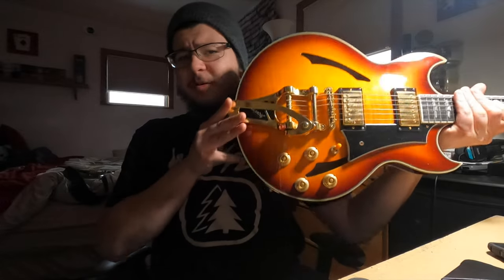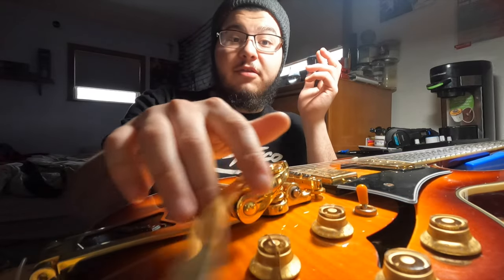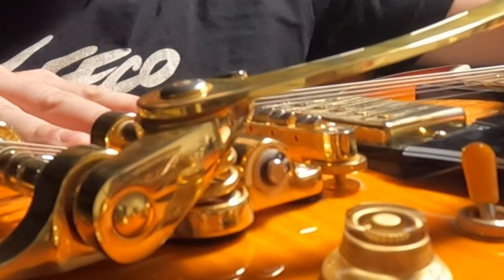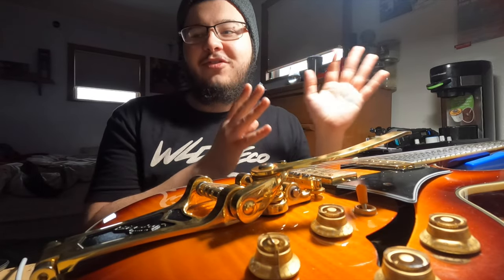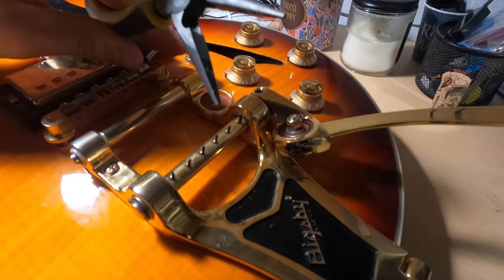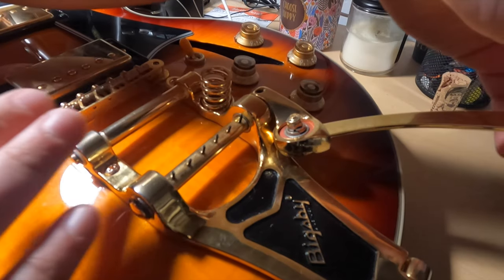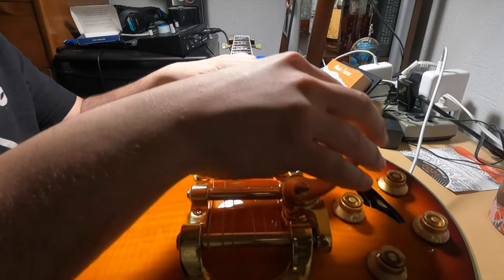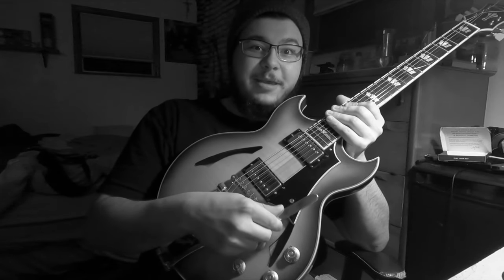How to fix a Loose and Squeaky Bigsby Vibrato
Bigsby Vibratos are a beautiful thing if used right. Unlike it's Floyd Rose counterpart, the Bigby is mainly used to add nice subtle vibrato to chords, not made for dive bombs, and can the arm doesn't fly all over the place...well...it's not supposed to. Mine has been doing that for the past year and has been squeaky as well. So today, we are going to try to fix that problem.

Goodbye, and Goodnight!!!